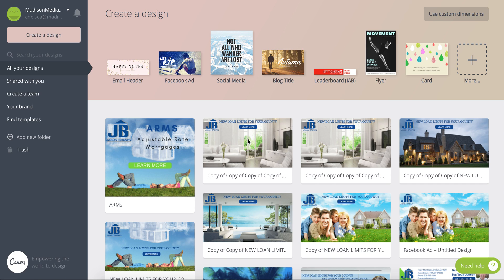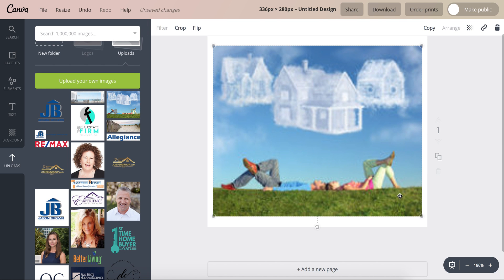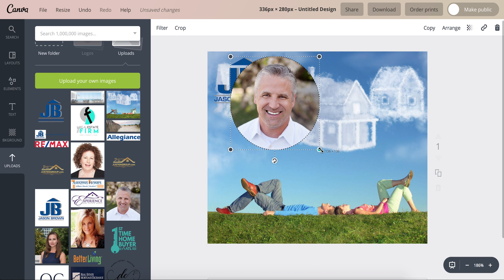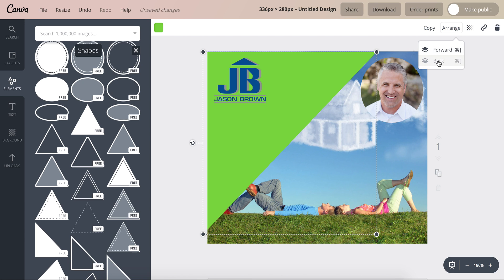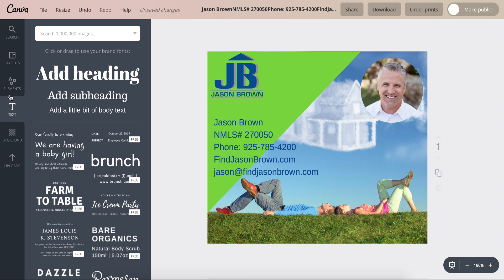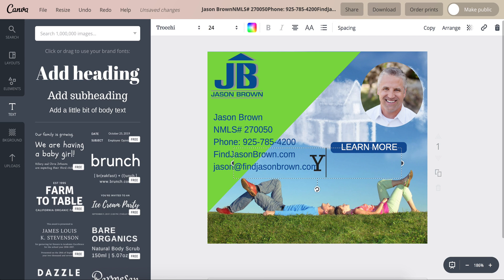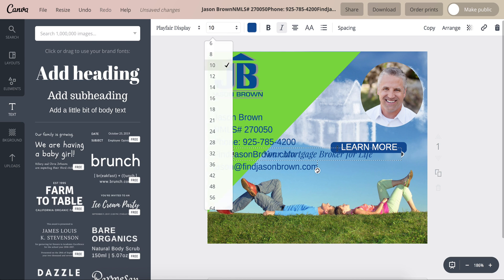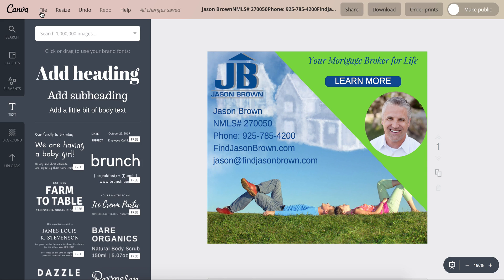Canva Google Adwords Display Ad Creation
how-to's